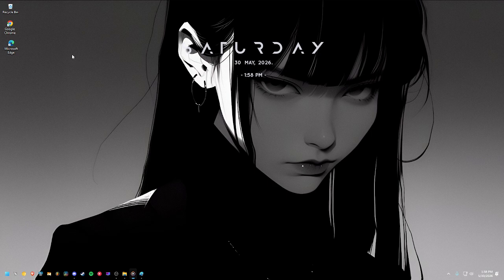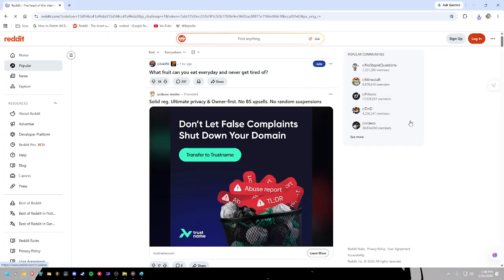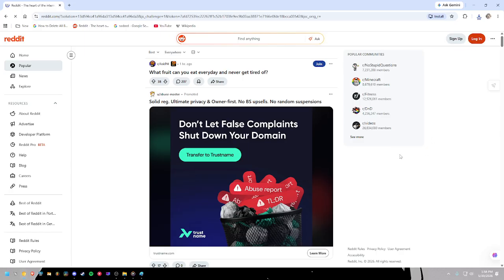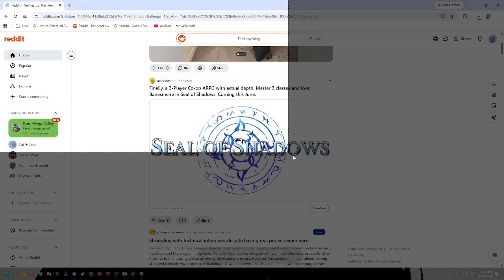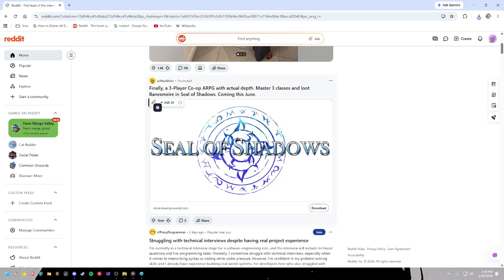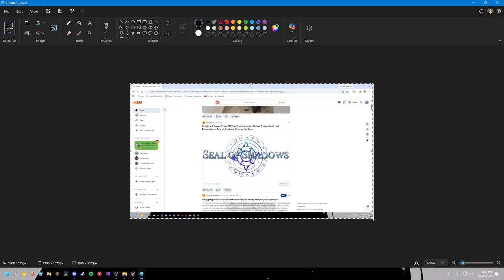How to Easily Take a Full Page Screenshot on Google Chrome [2026 Guide]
How to Easily Take a Full Page Screenshot on Google Chrome

Learn how to easily take a full page screenshot on Google Chrome so you can capture an entire webpage in one image. This quick Google Chrome tutorial shows the built-in method plus a simple option for Chrome on Windows and Mac. Great if you’re searching for how to screenshot a whole page, capture scrolling screenshot, or save a full webpage.

-Google Drive
-Google Meets
-Google Sheets
-Google Chrome
-Google Forms
-Google Gmail